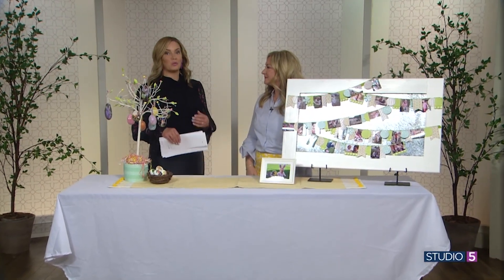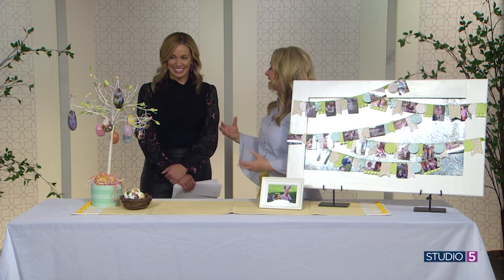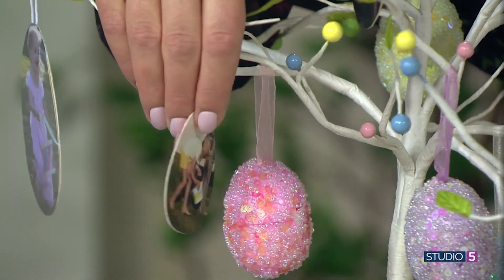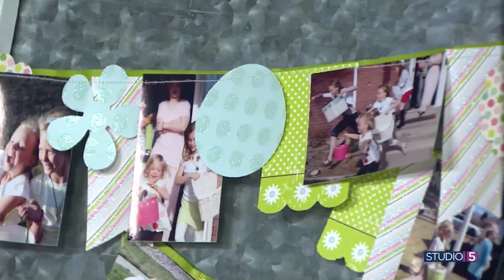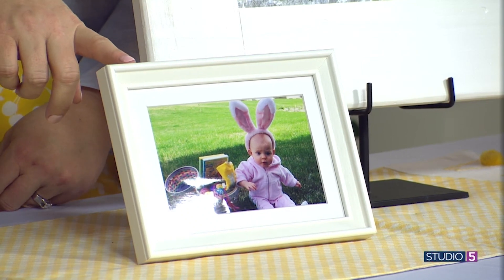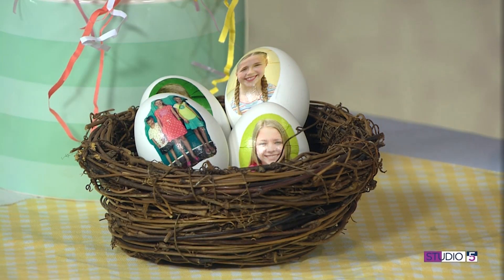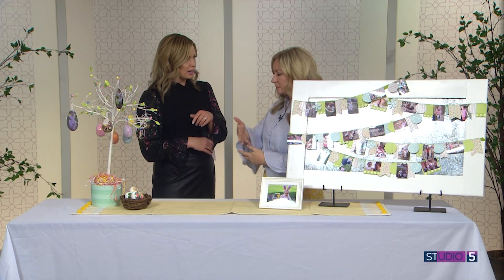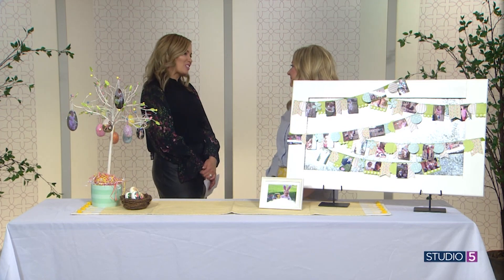Don't just leave the Easter photos on your phone! 4 cute ways to display them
Jill Broadbent shares how to bring your Easter photos forward and enjoy them more!

Find more ideas from Jill on Instagram, @craftyafternoon.